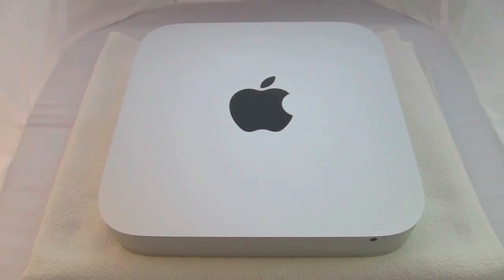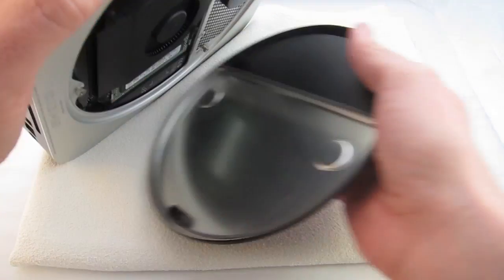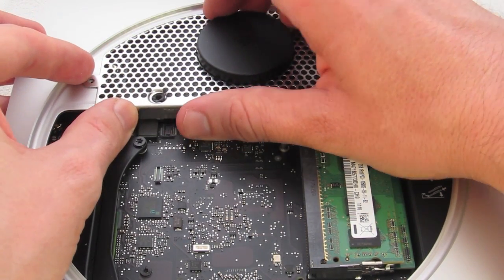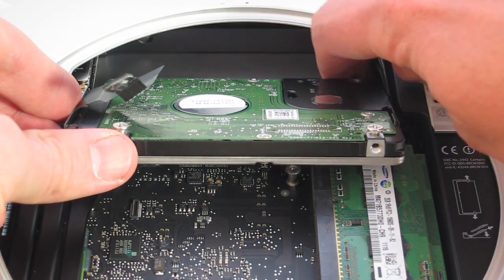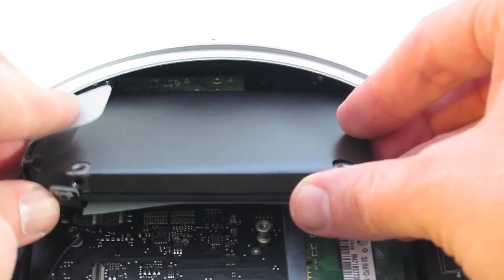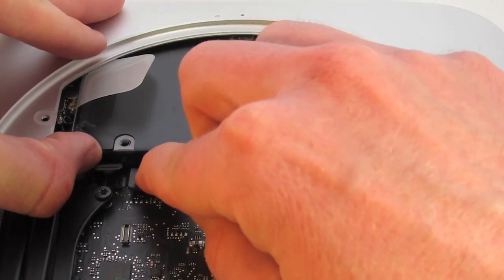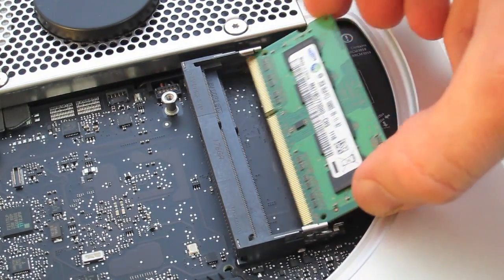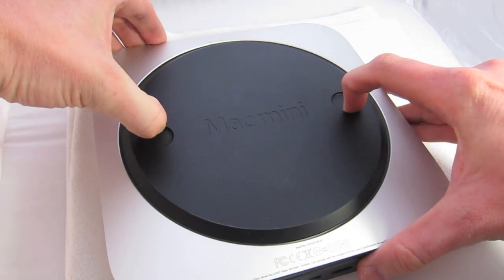Mac Mini 2011 Hard Drive & RAM Upgrade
Upgrade Apple Mac Mini 2011 Hard Drive with SSD + new drive and new RAM.